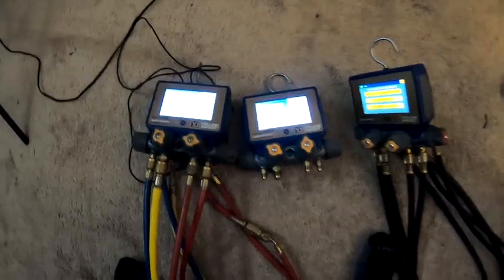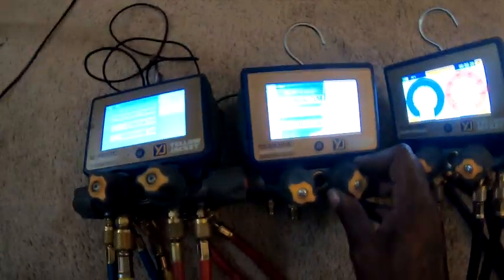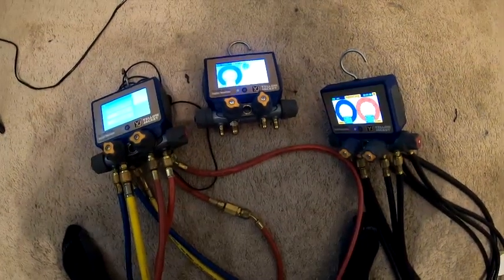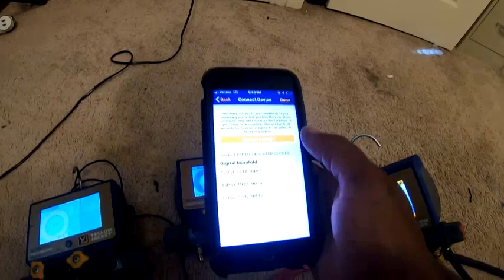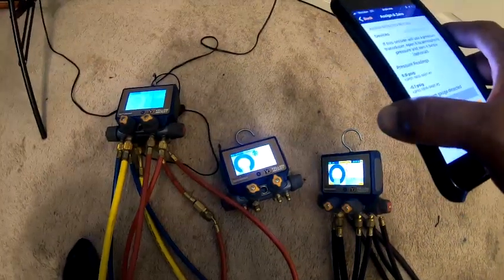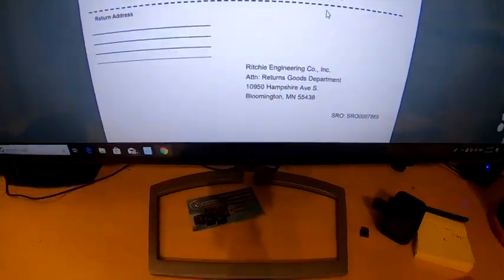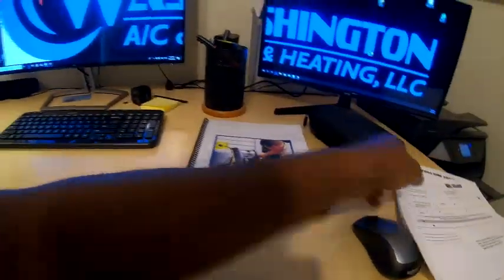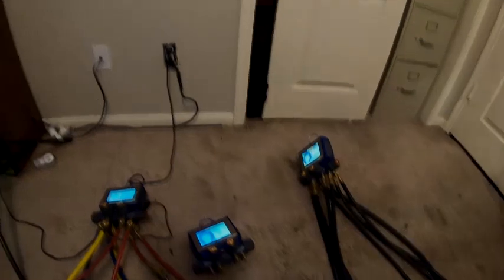HVAC: Yellow Jacket Digital Manifold YJP51-870- TITAN DEFECTIVE